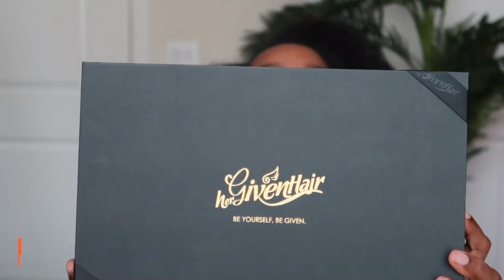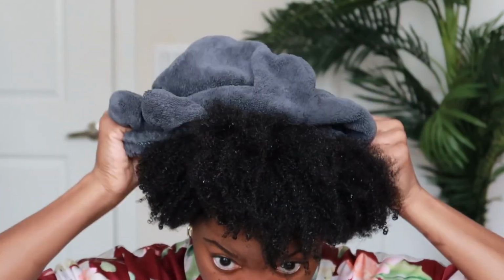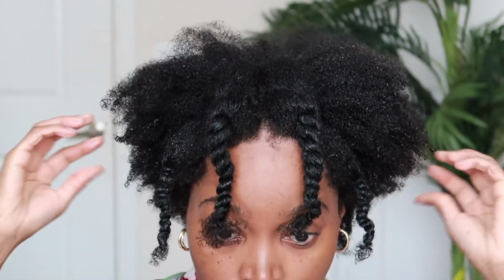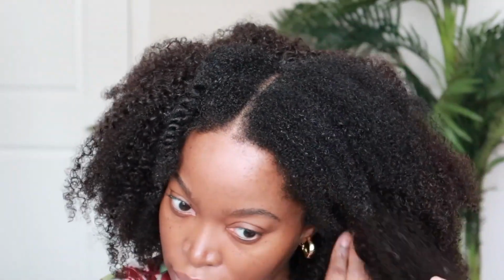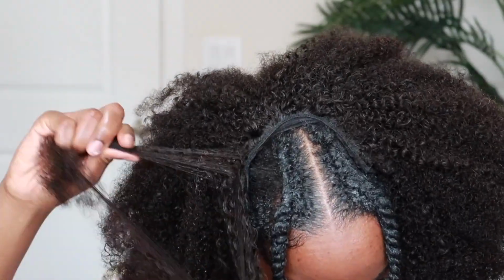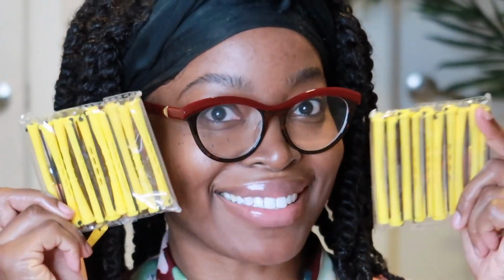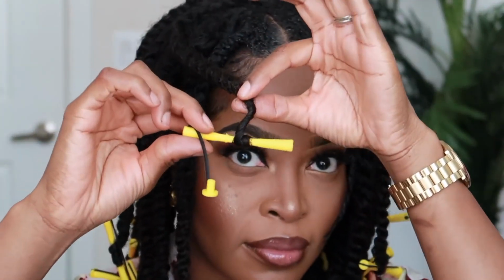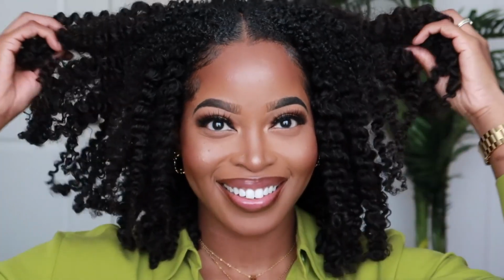🤯😳OMG‼️ ALL SCALP! FAKE IT TIL YOU MAKE IT🔥Natural Hair Wig NO GLUE NO Gel NO Lace Type 4 Natural